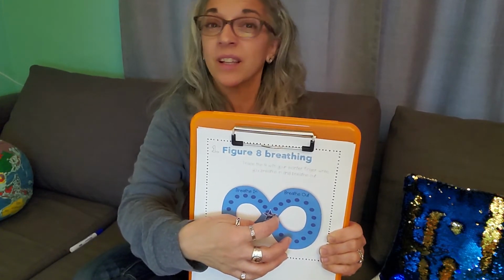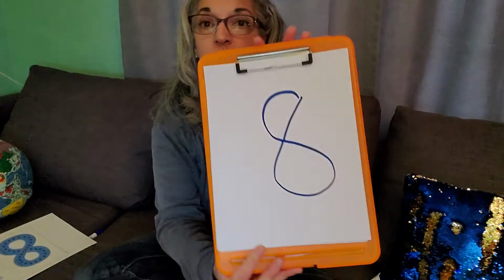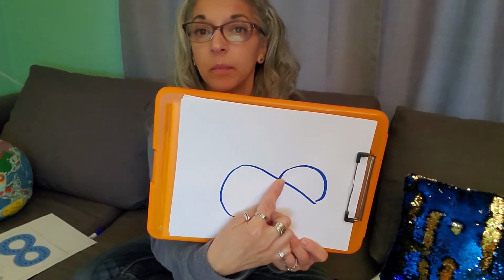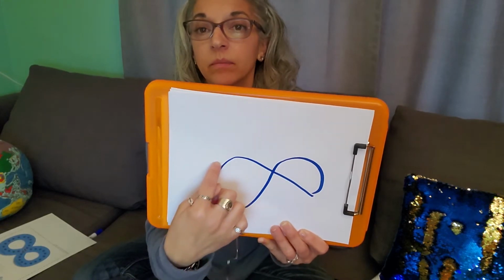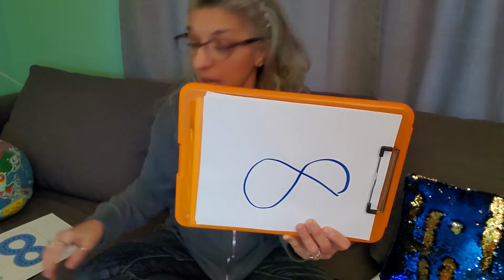Calming Tool Kit